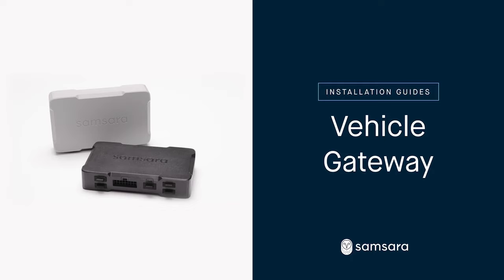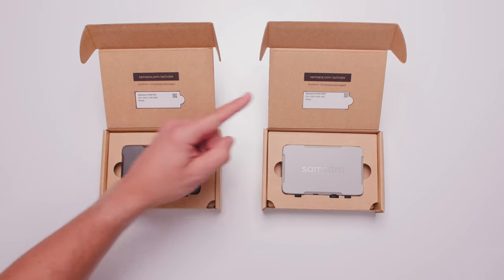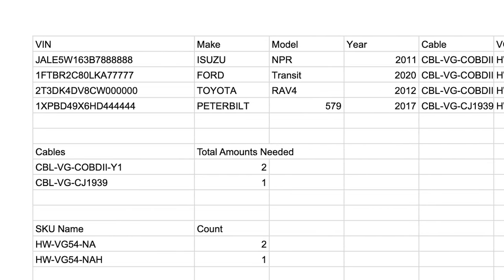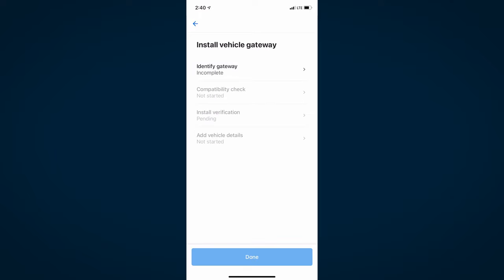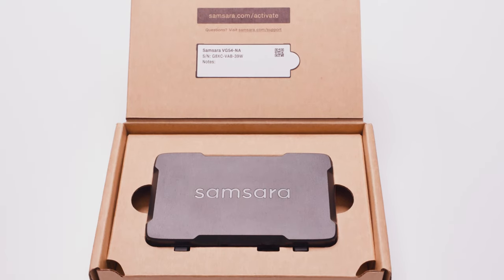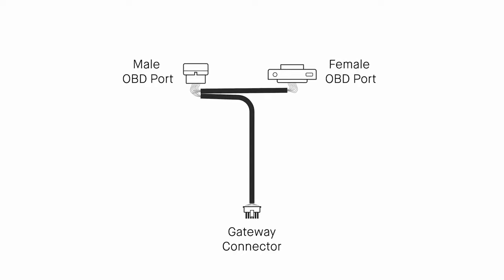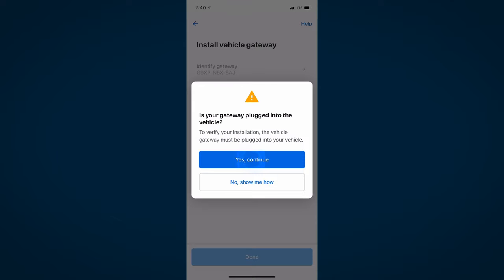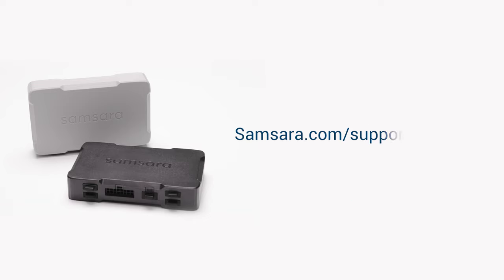Samsara Installation Guide: VG54-NA, VG54-NAH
Samsara's hardware is simple to install. Here's how to set up the VG54-NA, VG54-NAH.